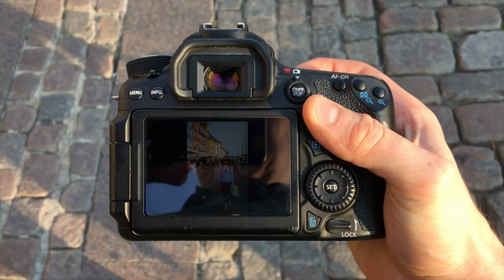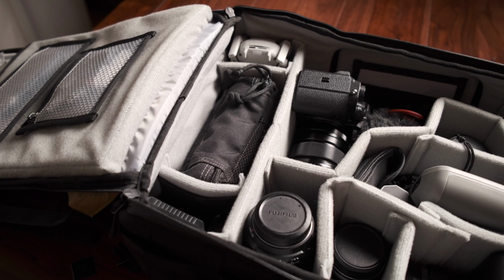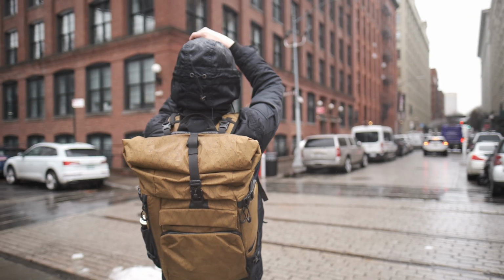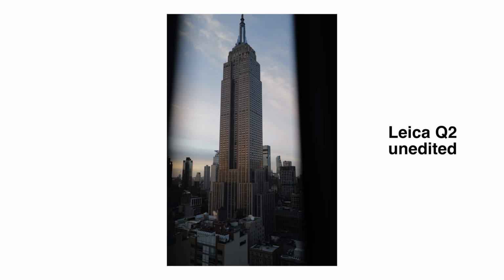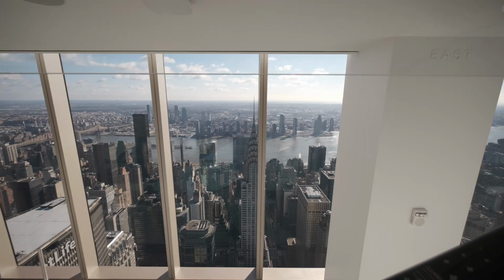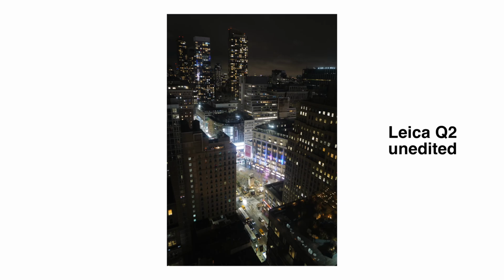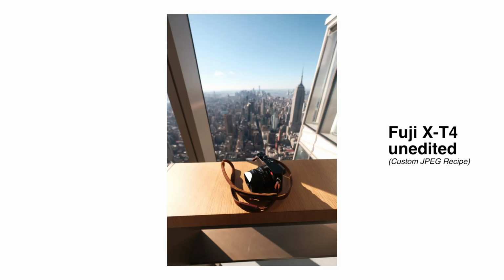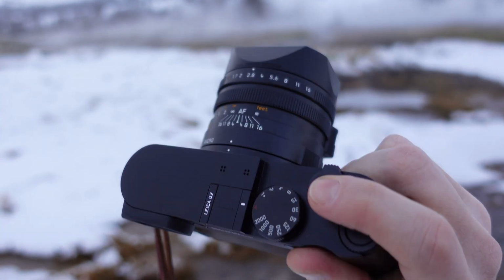New York City with the Leica Q2 in 2022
Earlier this months my fiance and I went on a trip to New York City and Iceland. This is the first video about my experience using the Leica Q2 on this trip.

Timestamps:
00:00 Intro
00:56 Camera Background
01:58 Other Gear I brought and experience in NYC

My Vlog Camera:

This video was shot mostly on the Fuji X-T4 and Sony ZV-1 (and a couple of shots with the Fuji X-T30). Check out the links below for my Camera setup.

New Main Camera
Other Main Camera and main Lens
Wide Lens
Tele Lens